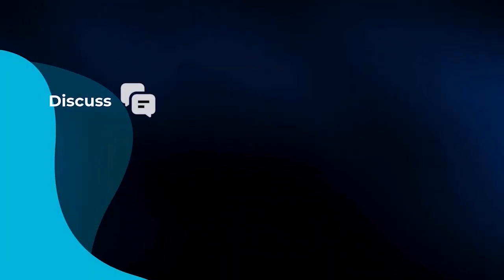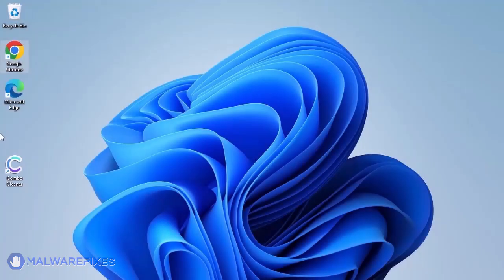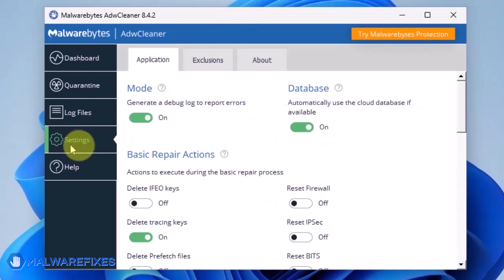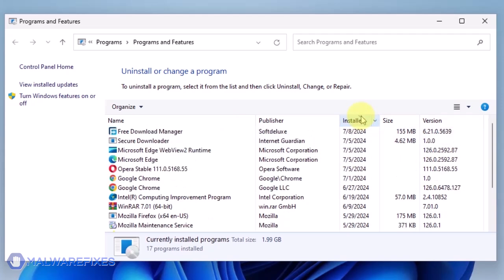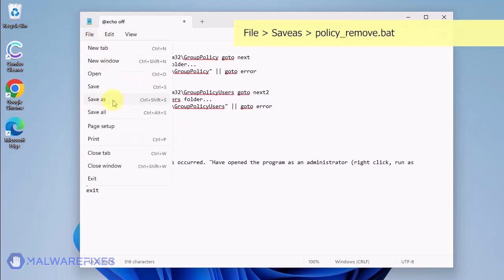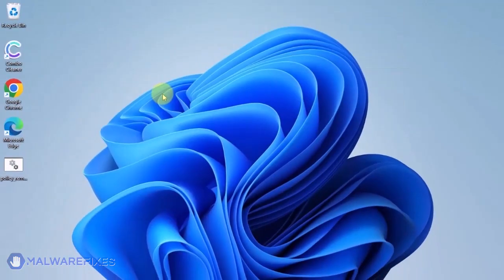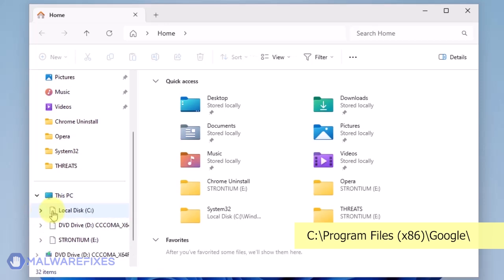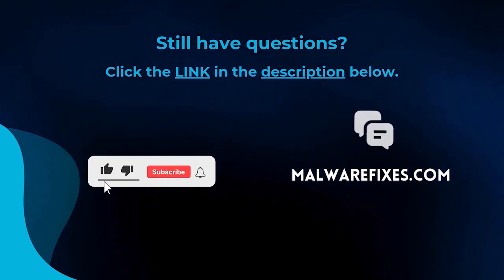QuickFind Malicious Chrome Extension Removal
To be able to remove the QuickFind search hijacker, please execute the procedures in this video.

How to remove QuickFind - Timeline
00:26 What is QuickFind?
01:13 Run Combo Cleaner scan.
02:15 Scan with AdwCleaner.
03:24 Uninstall unwanted program from Windows.
04:38 Two ways to manually delete Chrome policies. Do this ONLY if "Your browser is managed by an organization."
08:41 Uninstall QuickFind Chrome extension.